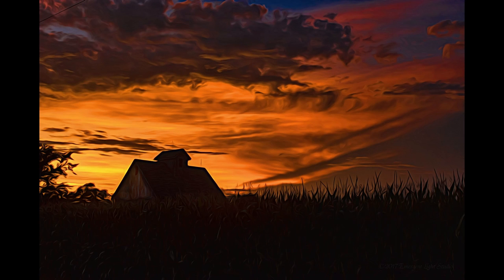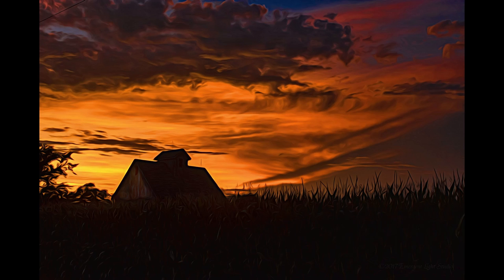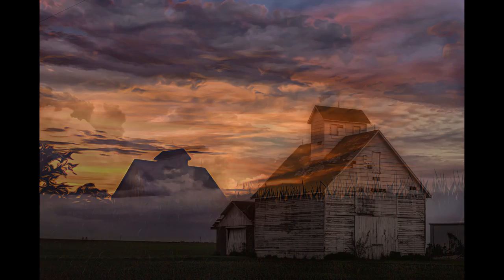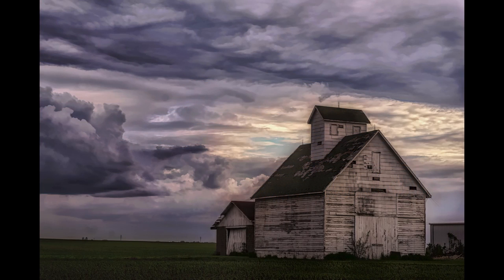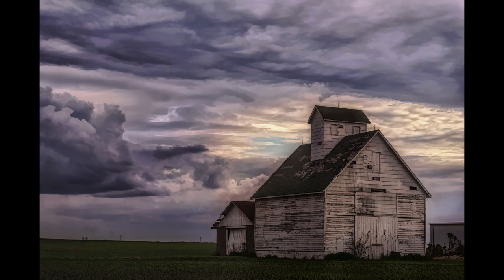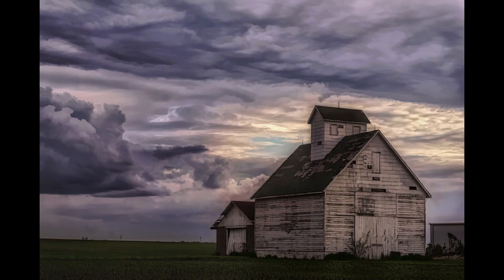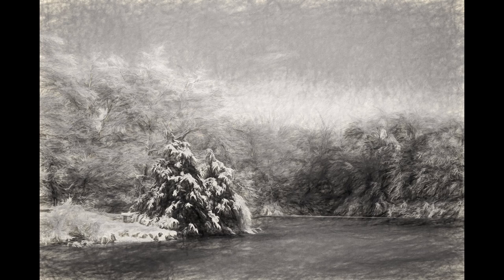Prairie Landscape Art: Presentation 1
Fine art and photography of the American prairie by Alan Cring